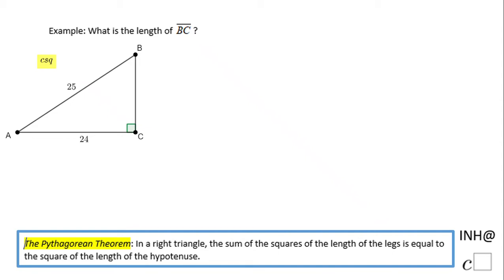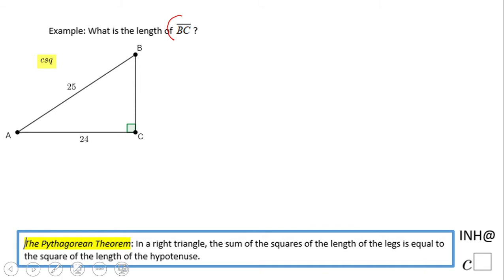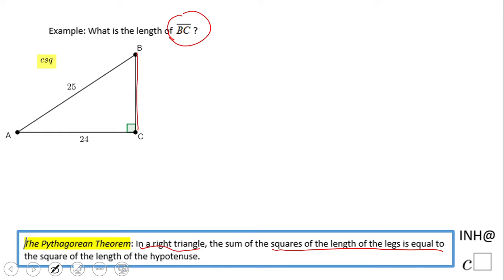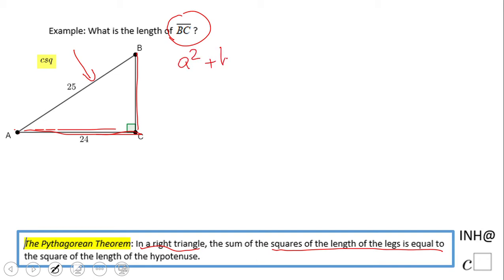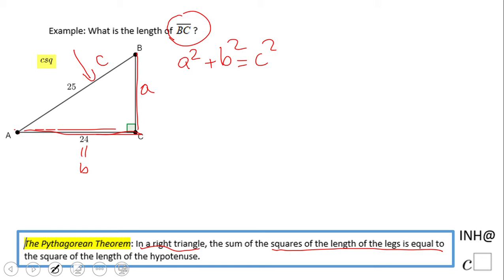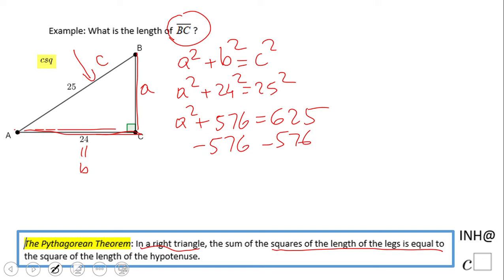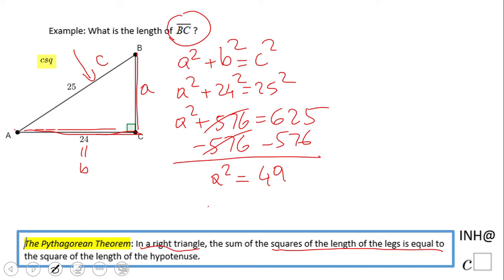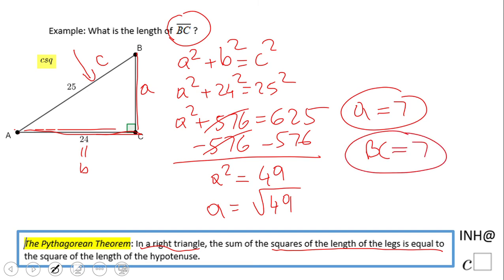INH: Right Triangle: Pythagorean Theorem #2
This is an example of using Pythagorean Theorem for finding a missing side of a right triangle (leg).